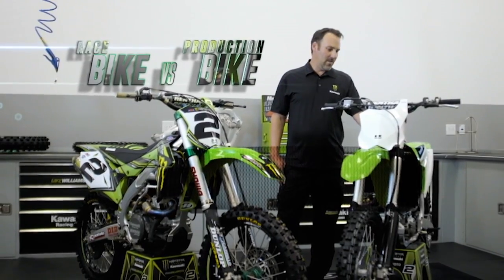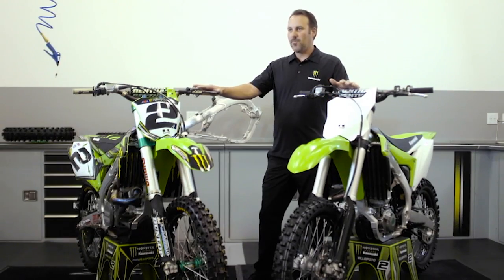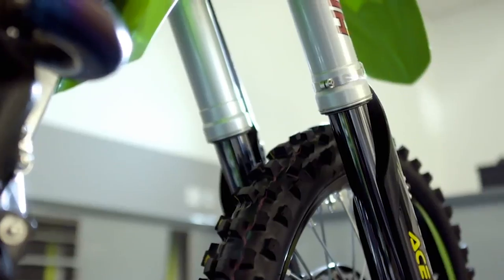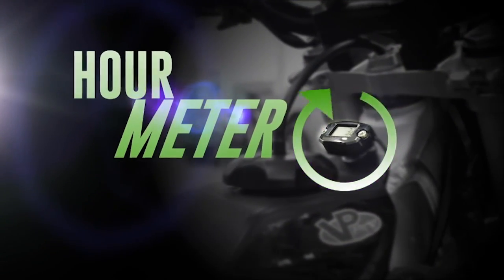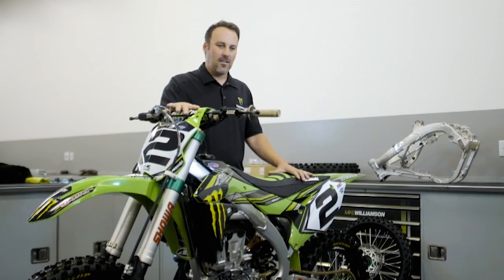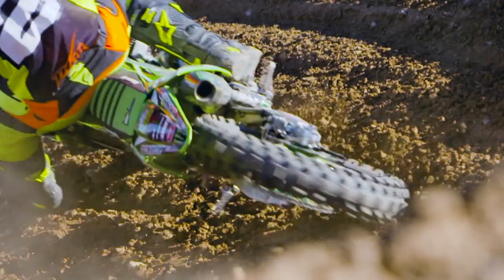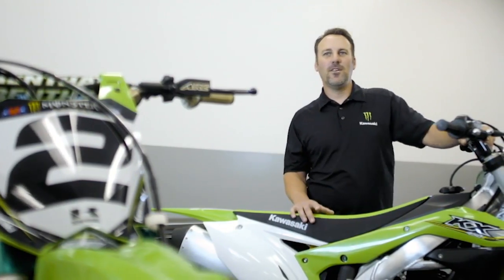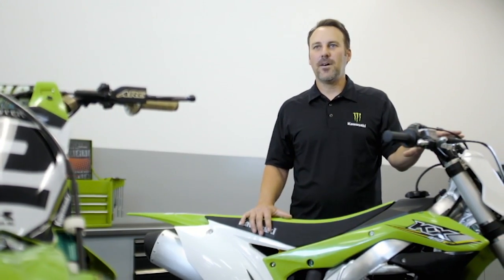Science of Supercross - Race vs. Production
Kawasaki's Mike Williamson explains the differences between a production motorcycle and a race motorcycle.

Monster Energy® AMA Supercross, an FIM World Championship, is the premier off-road motorcycle racing circuit in the world, produced inside the world's most elite stadiums. Monster Energy® Supercross tracks are man-made inside the stadium. Some of the sport's marquee names include Ryan Dungey, Ken Roczen, Eli Tomac, Trey Canard, Jason Anderson, Chad Reed, David Millsaps and former supercross greats Jeremy McGrath and Ricky Carmichael. Regarded as the king of action sports, supercross has been described as one of the most physically demanding sports.